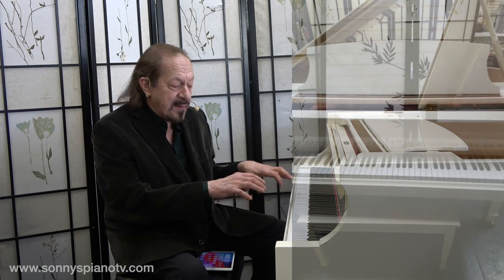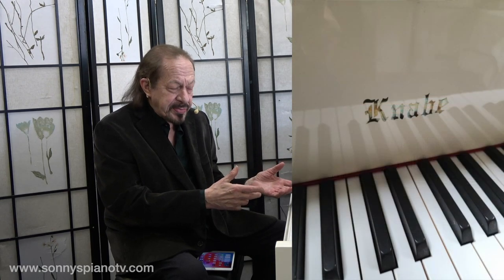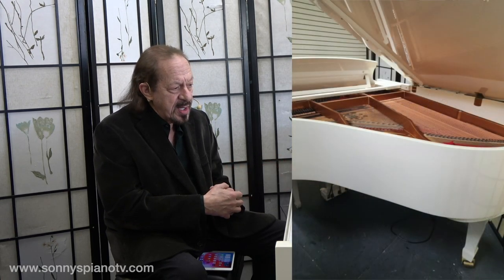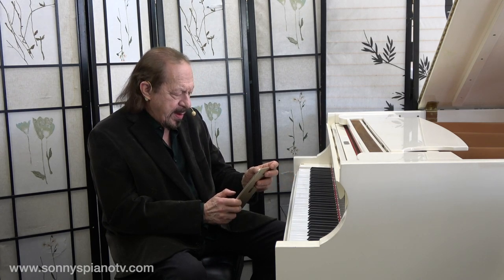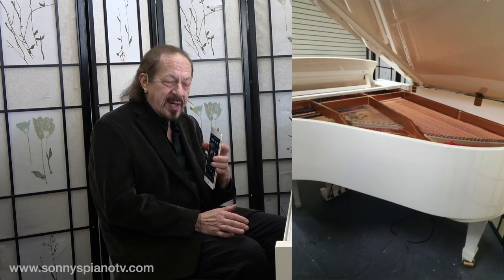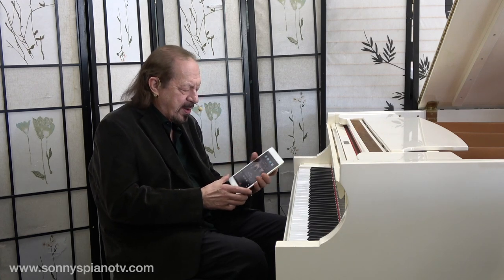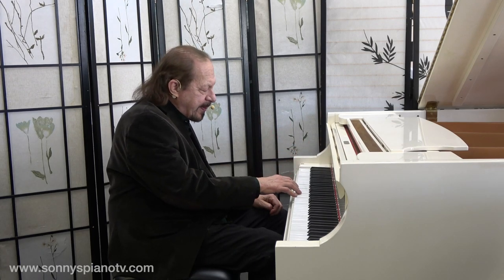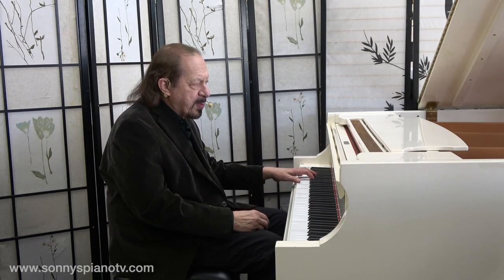White Gloss Knabe Grand Piano 1996 $9950 w/PianoDisc Prodigy Player System (VIDEO/WARRANTY)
Beautiful High Gloss White Knabe Grand Piano 5'8" Model KN590 with PianoDisc Prodigy Player System Upgrade just installed. Comes with an IPAD loaded with over 4000 songs. Piano made by Samick Piano Company in 1996. Rich, robust tone and responsive action. Piano has little playing time. Previously used only as a furniture piece. Before the upgrade Piano had a PianoDisc Floppy player system. Warranty. Free after delivery tuning. Questions? Call Sonny 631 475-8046